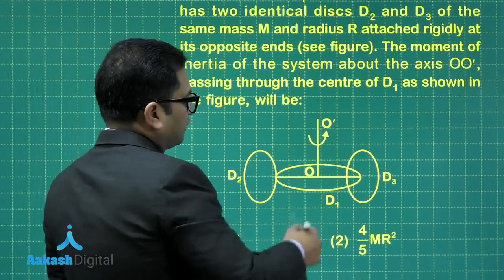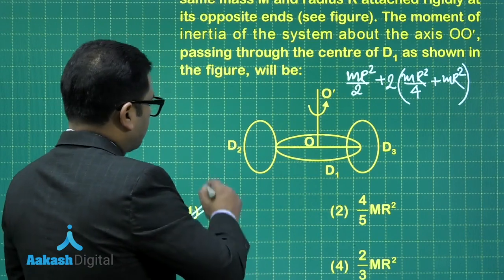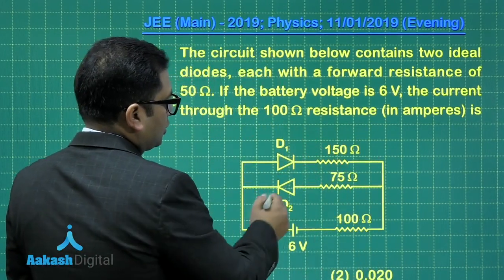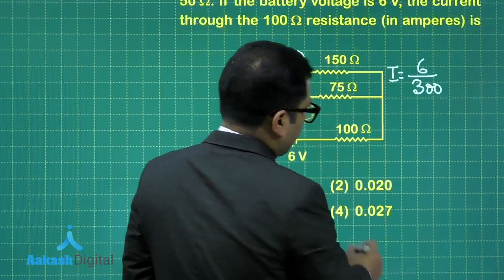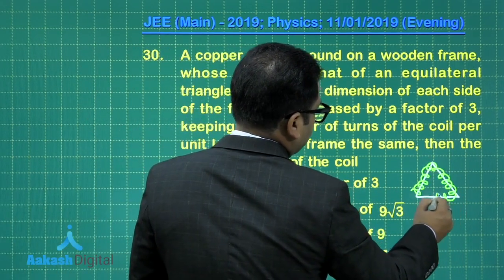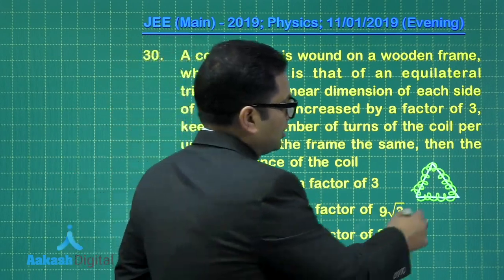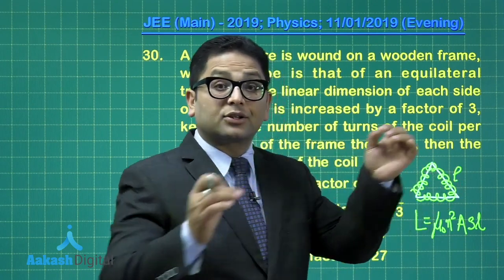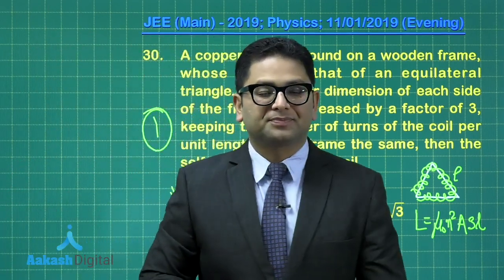JEE Main Solutions Physics 11 January 2019 Evening Q. 28-30